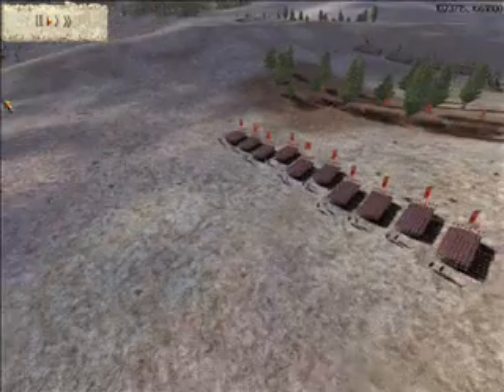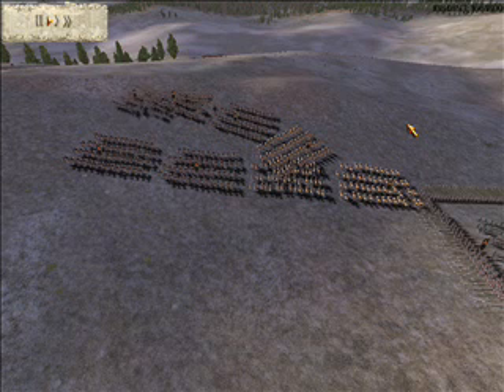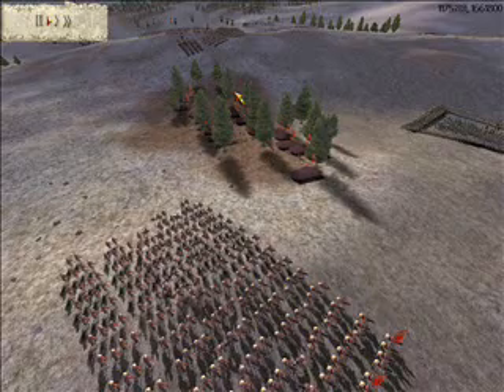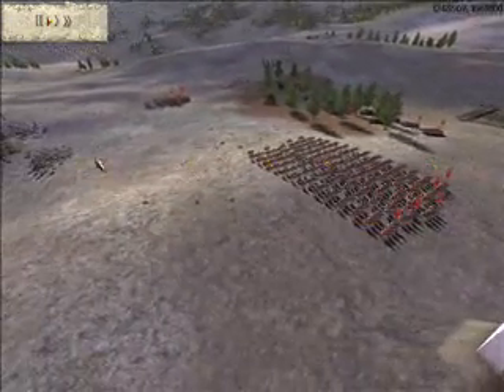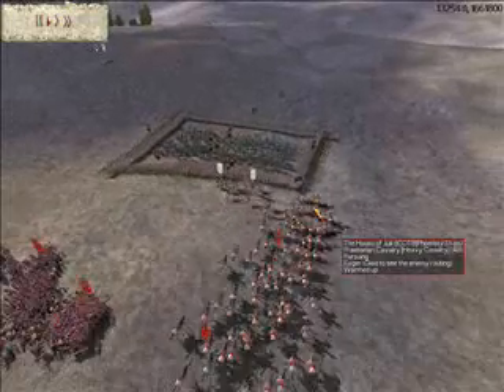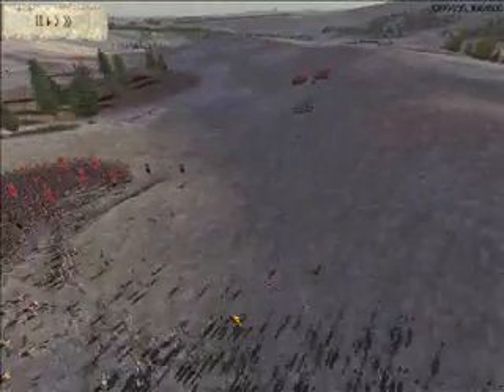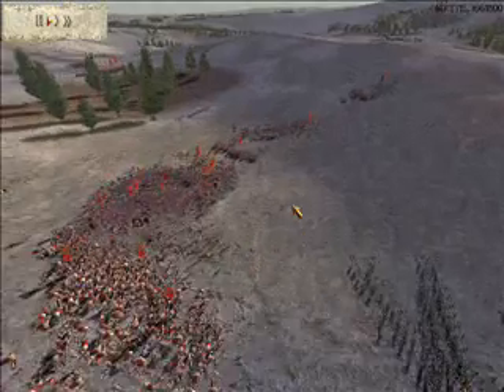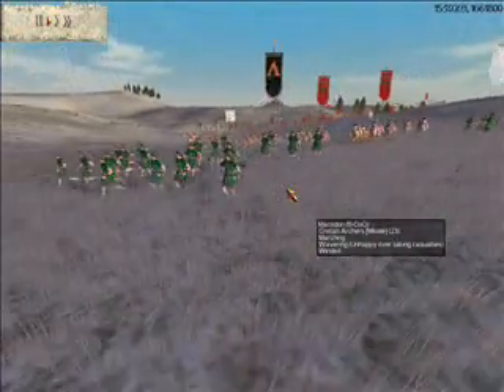RomeTotal War: Julii vs. Macedonia How to break through a phalanx box formation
i [COTB]phoenixjr33 with my army of the house of Julii go against B-Dog and his Macedonian army. Not only did i win but i broke through his Phalanx Box formation.